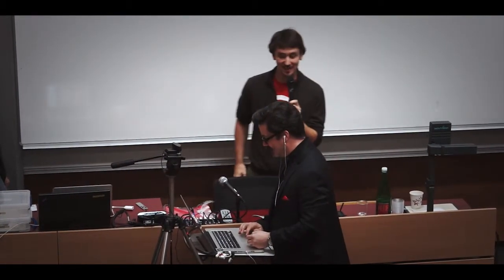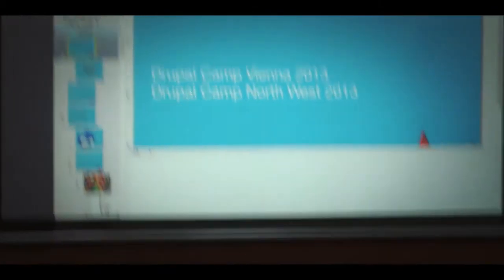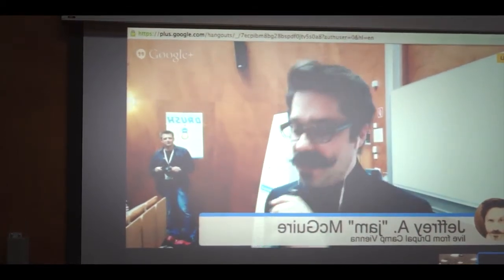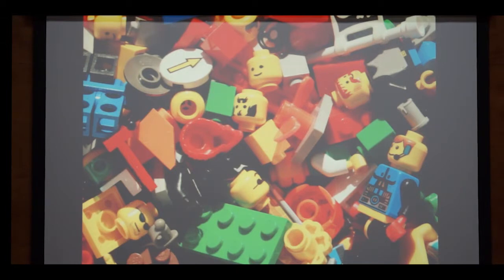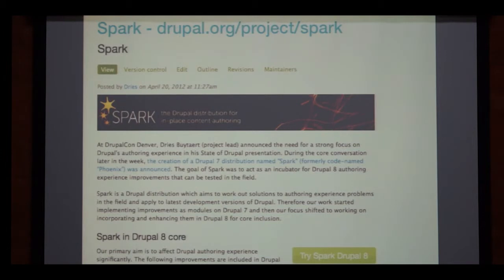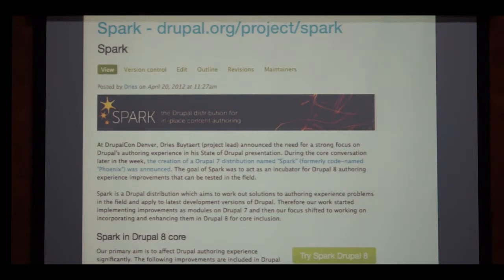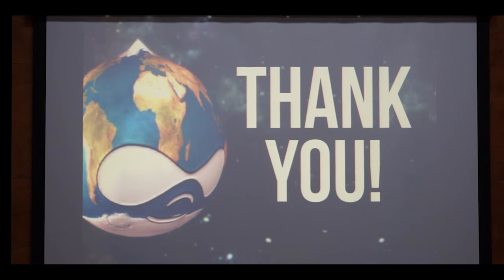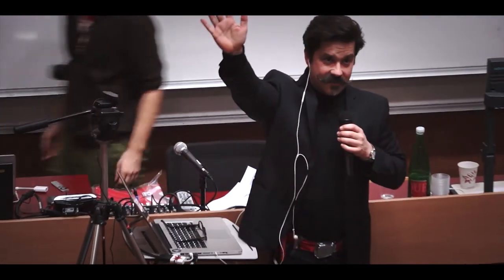Drupal Camp Vienna 2013 - Drupal 8 FTW! by Jeffrey A. "jam" McGuire